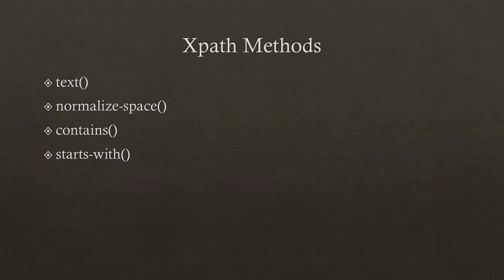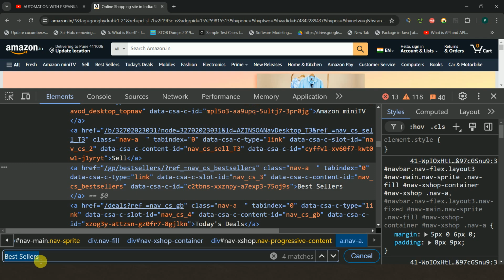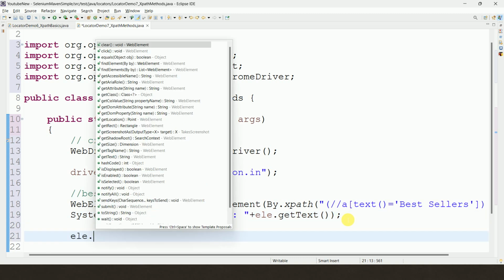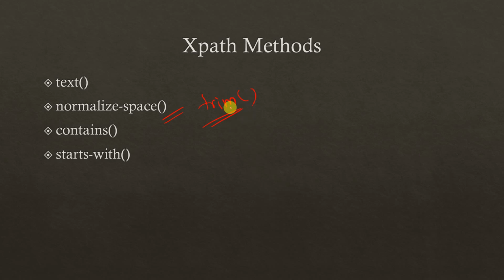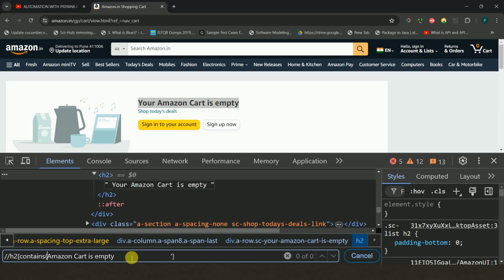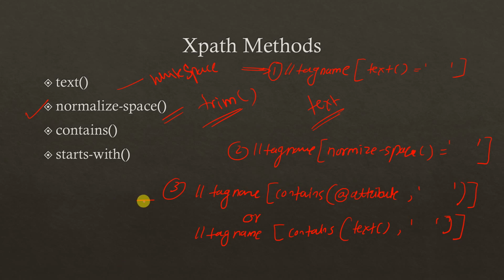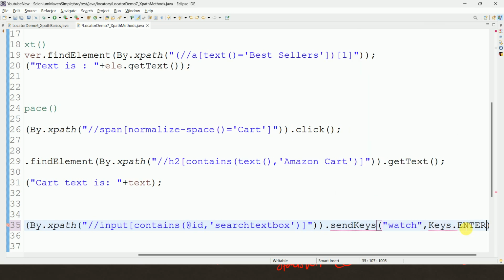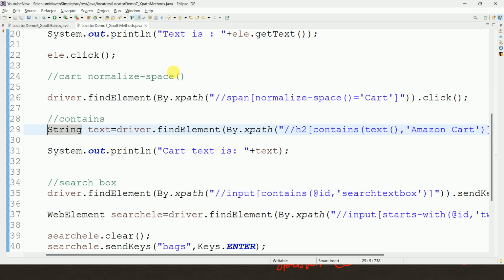Locators In Selenium WebDriver | Xpath Session-2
Hello All,
Sharing new video on xpath locators which covers methods in xpath and how to use these methods for automation webElements.

Happy Learning!
Thanks,
Priyanka